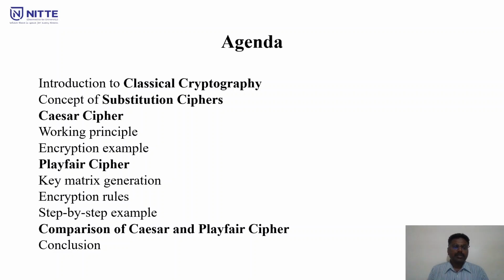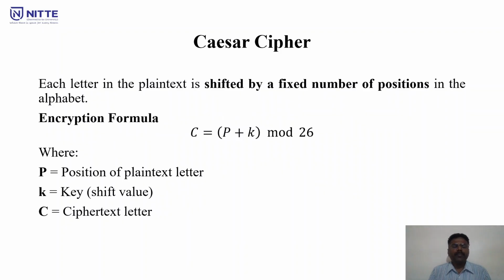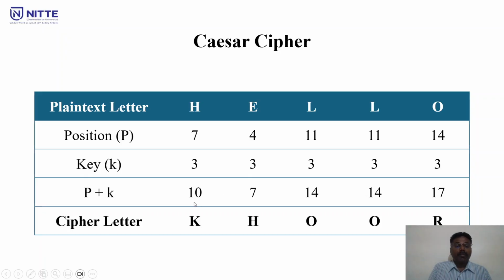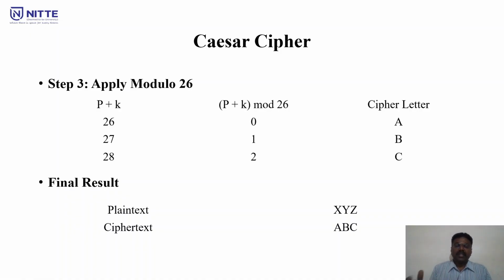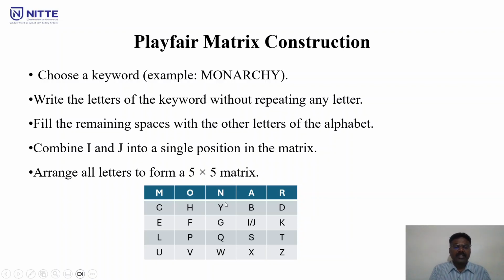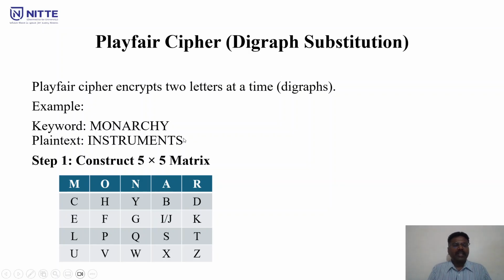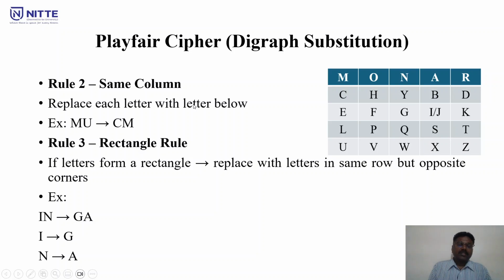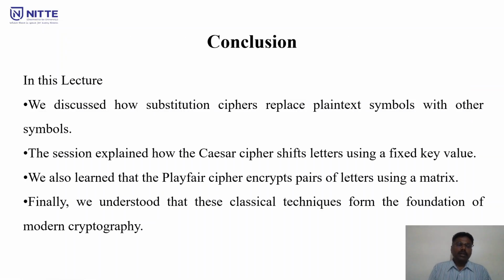Introduction to Substitution Ciphers | Caesar and Playfair Encryption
In today’s session, we discussed two classical substitution techniques in cryptography: Caesar Cipher and Playfair Cipher. The video explains how these methods encrypt plaintext using a shift key and a matrix-based approach with clear examples. These techniques form the basic foundation for understanding modern cryptographic systems.